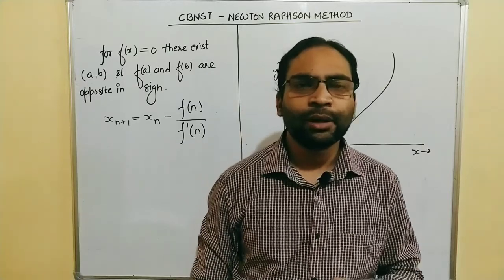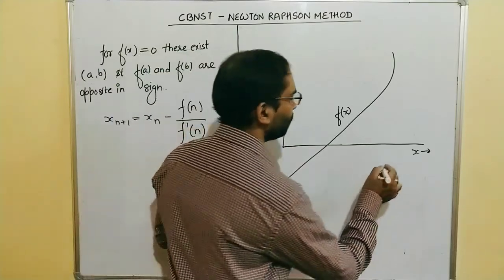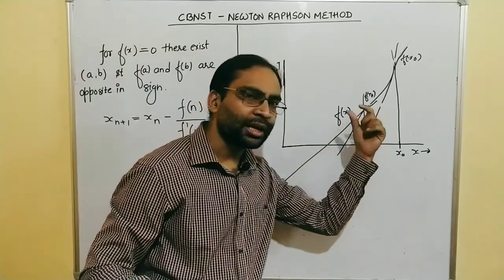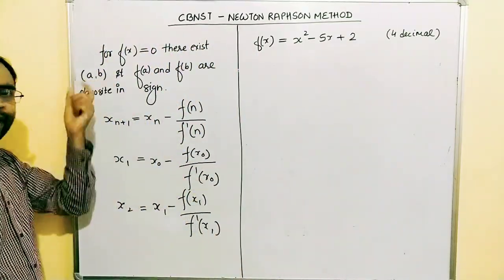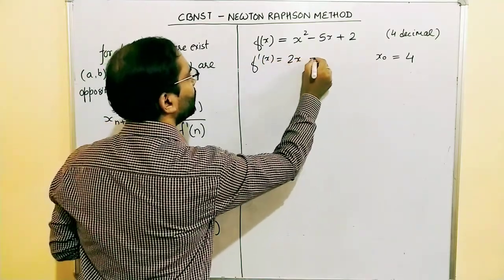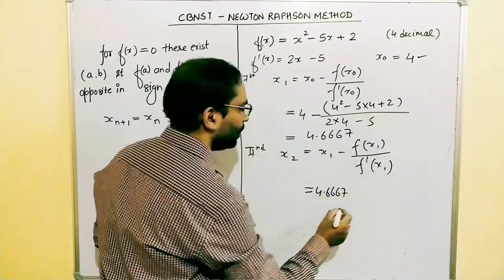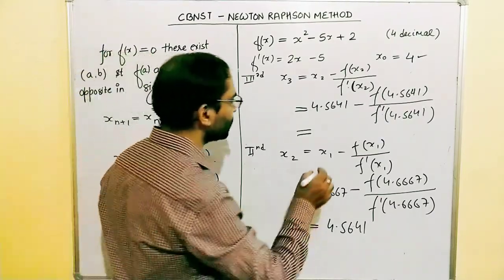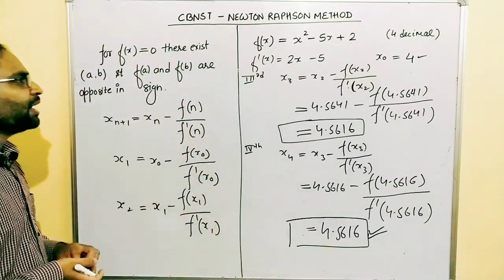Newton Raphson Method